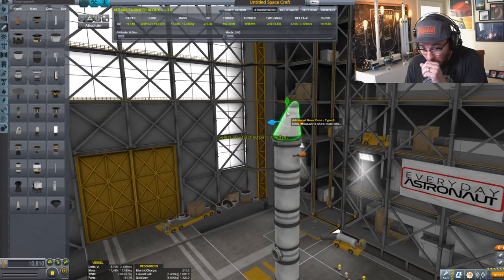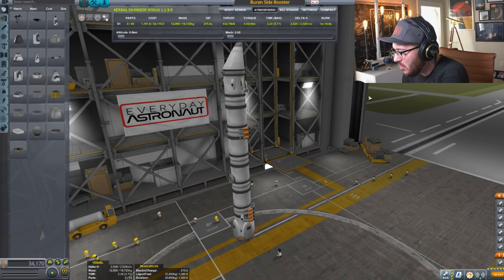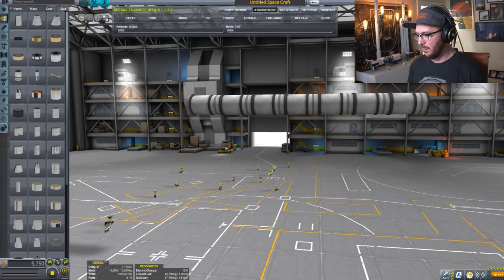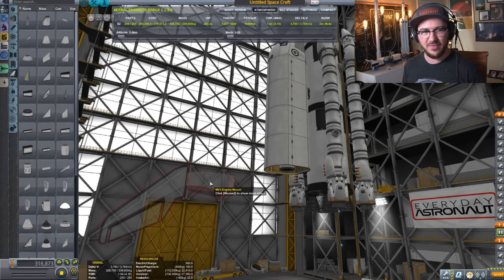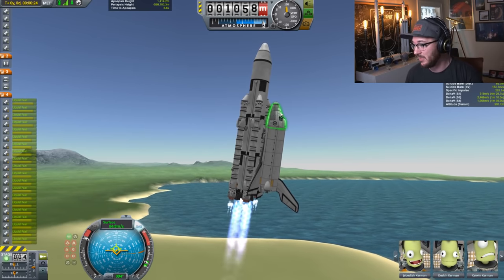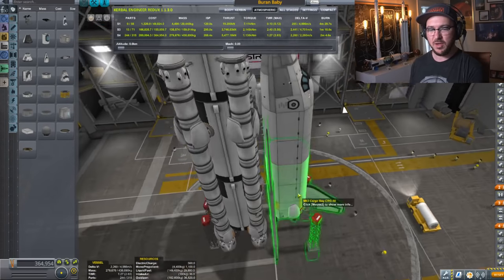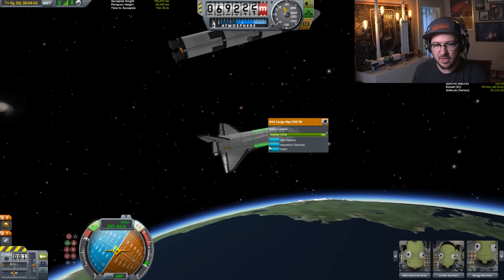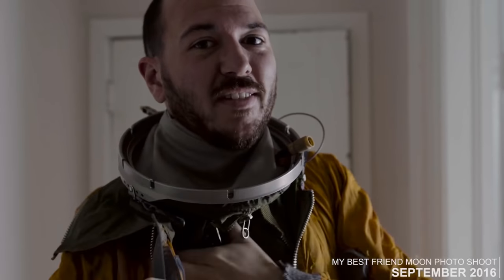Building and flying a Buran Space Shuttle (Kerbal Space Program)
Well, it's time. I have yet to have built a Buran... and now we're going to try. We're even going to attempt to recover the side boosters  like the Soviet Union planned on doing once... *fingers crossed*